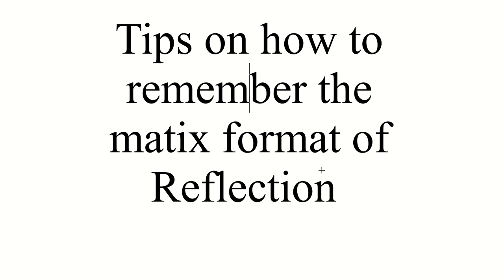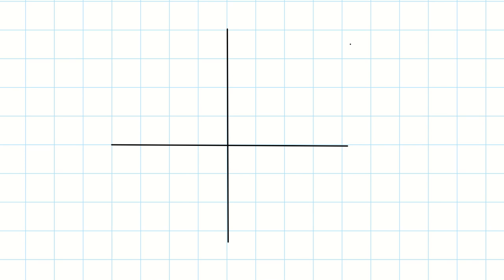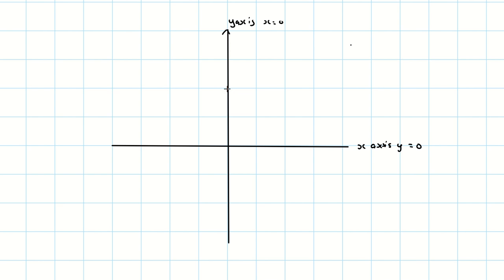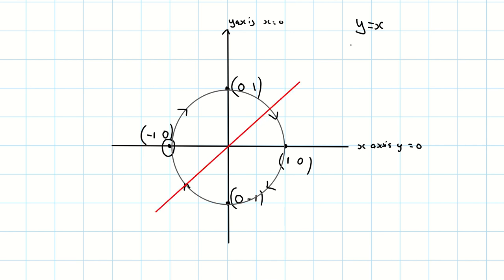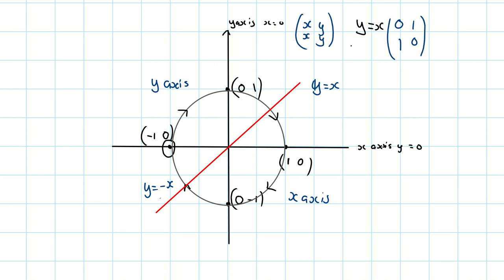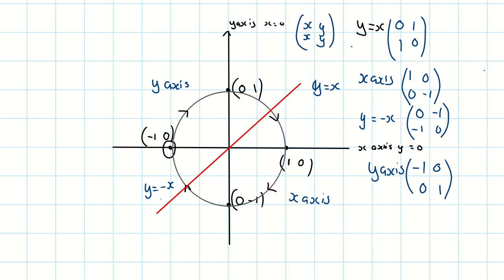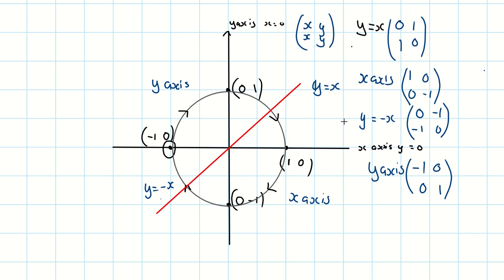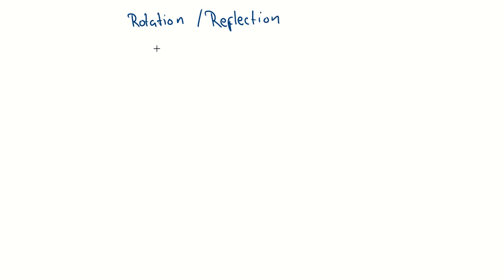Tips on how to remember the Matrix formart for Reflection